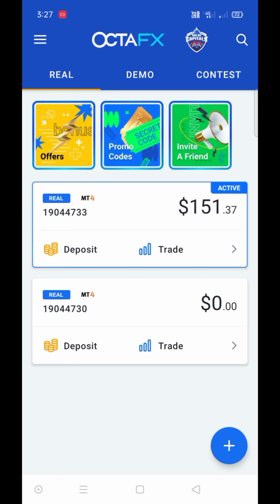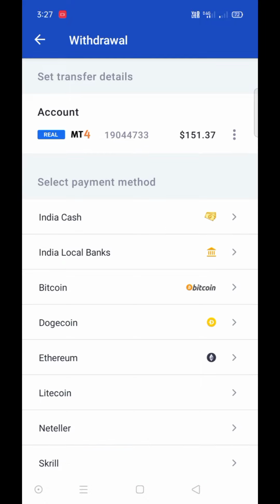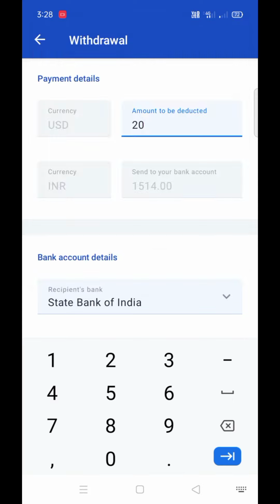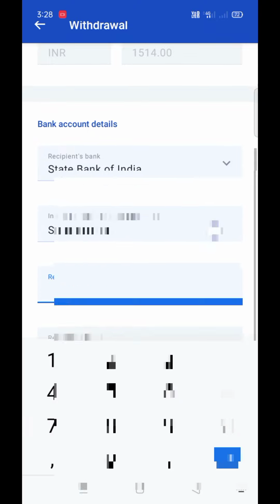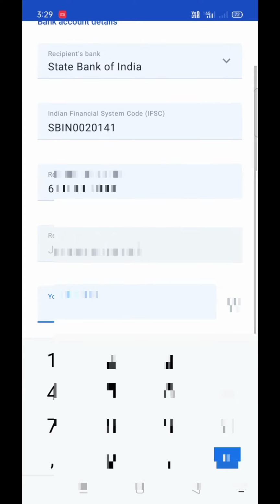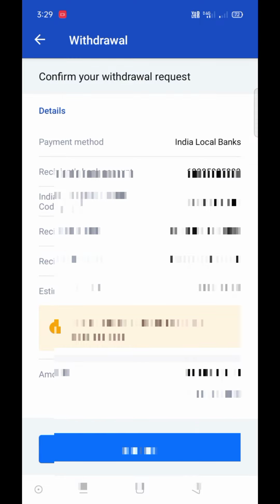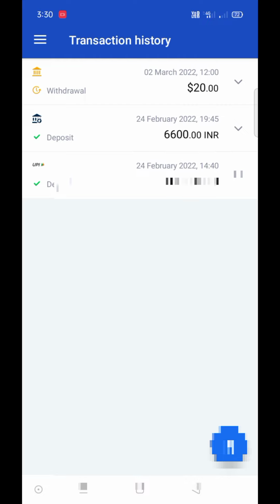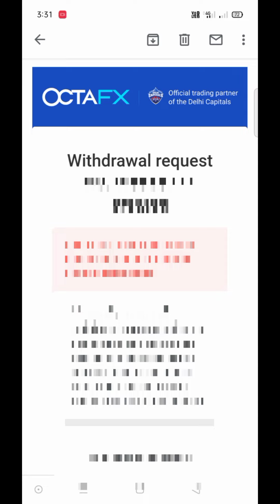How to Withdraw Money from OctaFX to Local Bank (Step-by-Step Guide)